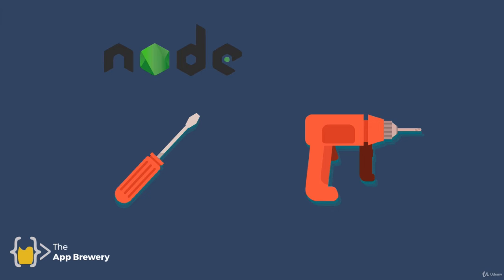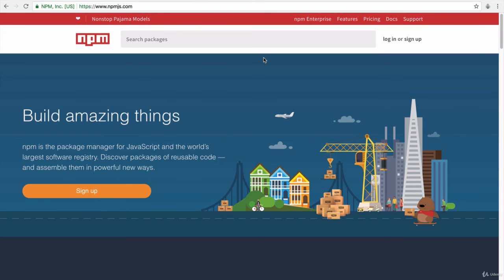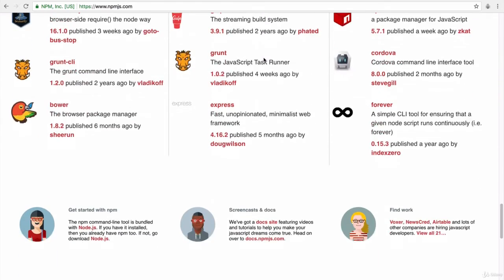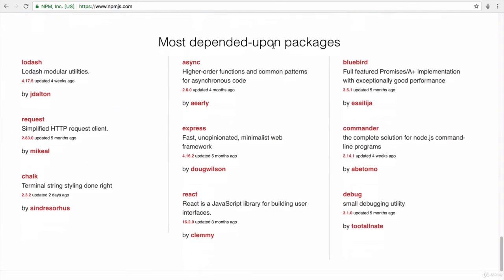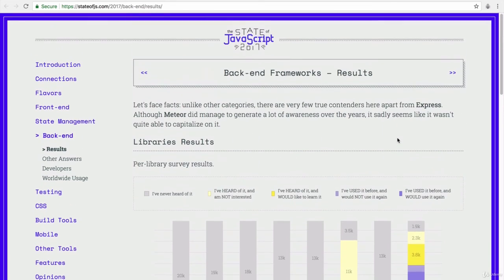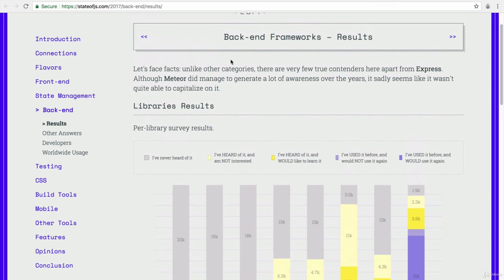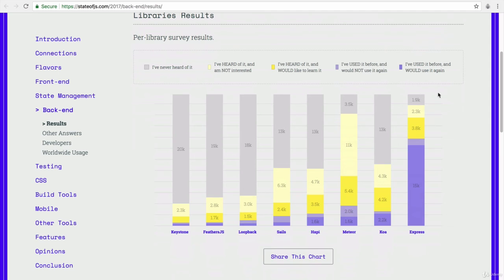160 What is Express